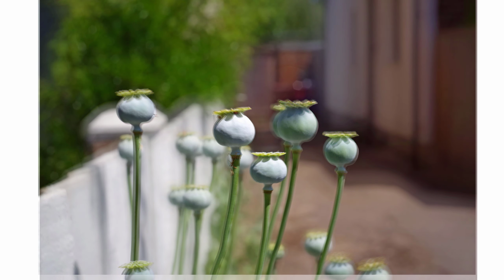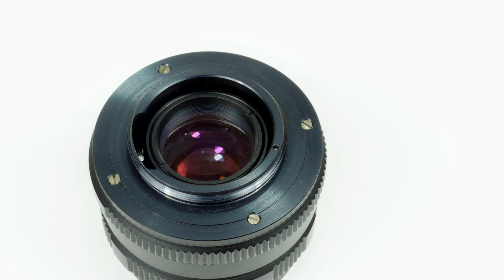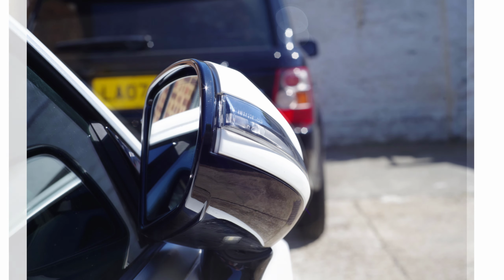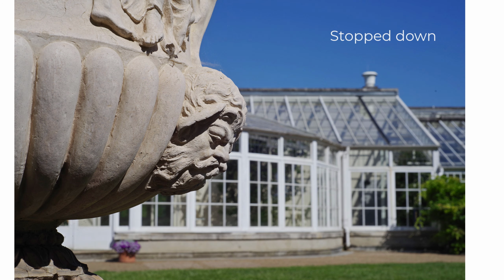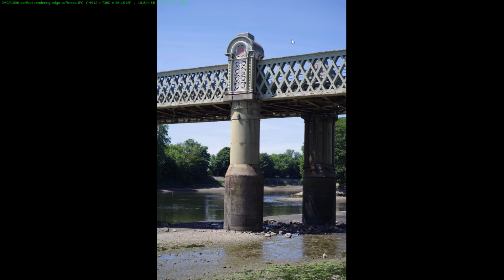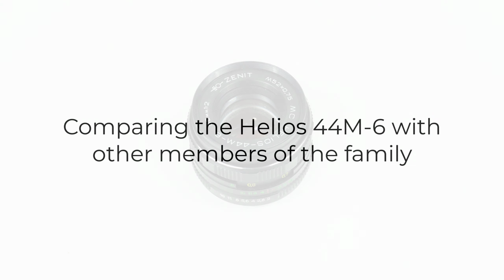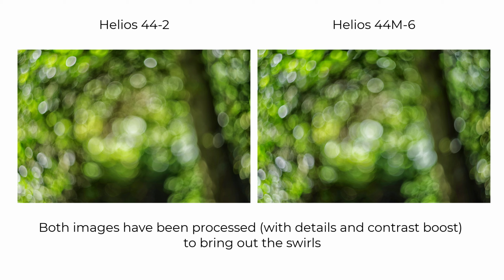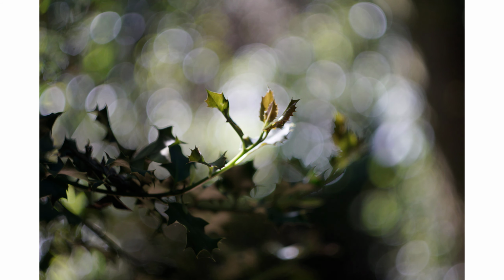Helios 44M-6. Review of this less well known M42 lens from the Helios 44, 58mm f2 family.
The Helios 44M-6 is often over-shadowed in discussions about other, more famous members of the Helios 58mm f2 family, especially the 44-2.  But it's a fine lens in its own right.

Here are links to the different sections:

00:00  Introduction
01:28  Review of the Helios 44M-6
07:58  Conclusions
08:28  Comparisons with other members of the family
09:34  Helios 44-2 swirls versus 44M-6 swirls
10:12  Final words - why Helios 44M-6?
11:15  Bokeh transition images wide open/stopped down